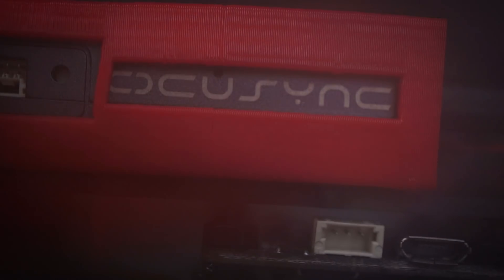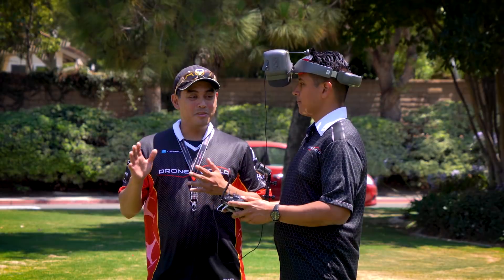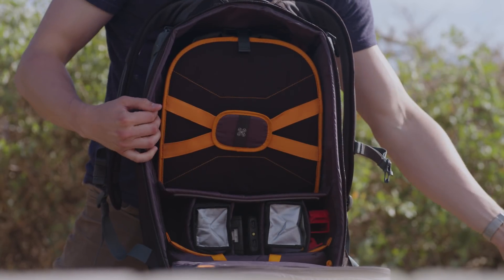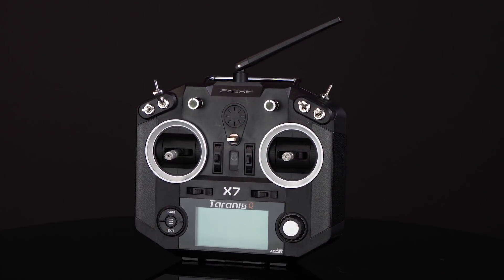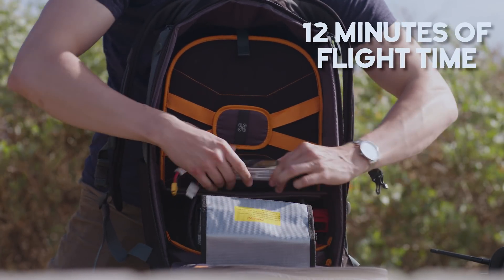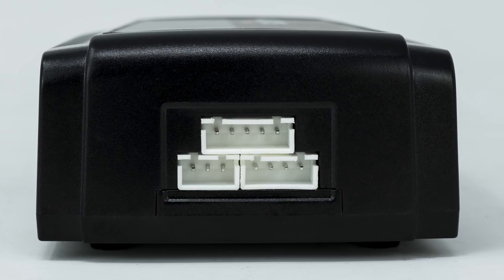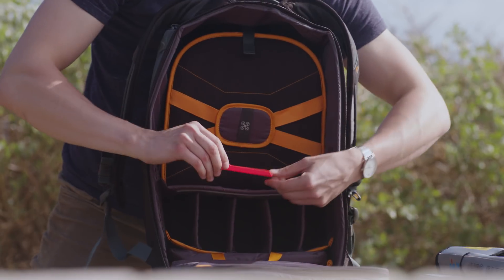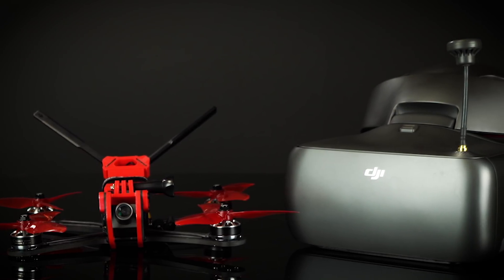*World's First* DJI OcuSync FPV Racing Drone Kit - Phoenix HD Unboxing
The World's First DJI OcuSync FPV racing drone designed and built by Drone World.  Built for FPV beginners & FPV racers, the PhoenixHD FPV Drone Kit is the most versatile drone on the market today. Explore your new world with crystal clear digital video feed and capture the soaring essence of a bird's eye view unlike ever before.

After three years of engineering, The PhoenixHD assembles literally everything you need to rock your digital world upside down! It delivers the best components, the best brand names, and the best build techniques, all packed into one stellar little kit. Fly with confidence using the most durable carbon fiber frame around; Crash tested 18 times before a single part gave way. Hand built by IPC certified technicians and tuned by Drone World's tenured FPV pilots, the PhoenixHD is the ultimate First Person Video drone.

Explore the Phoenix HD and the full kit that makes it rise above the rest